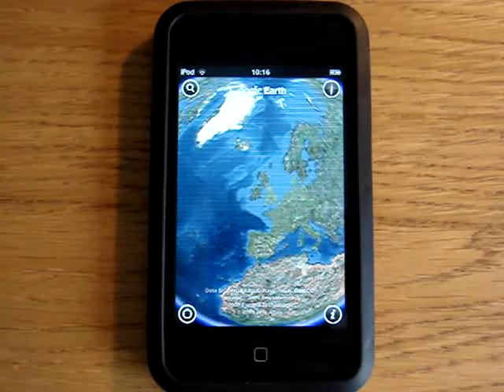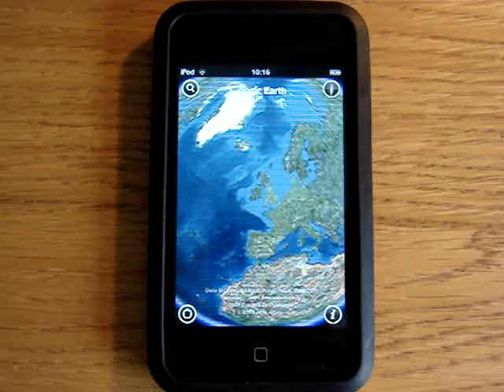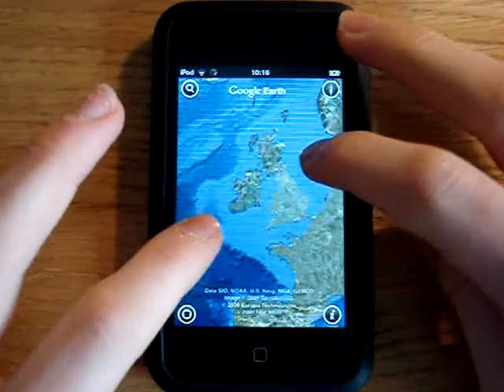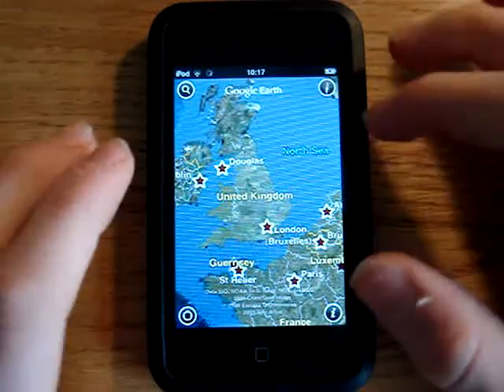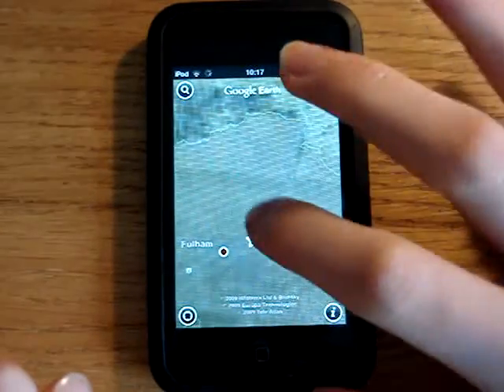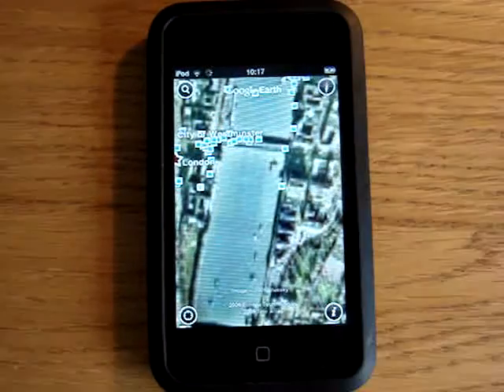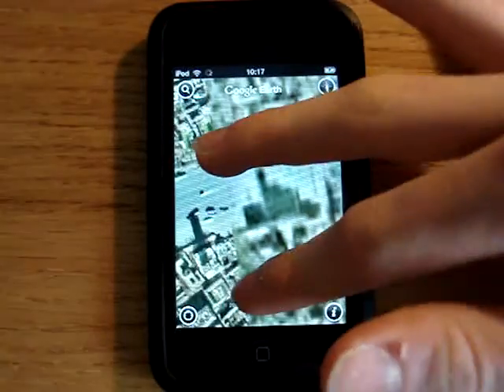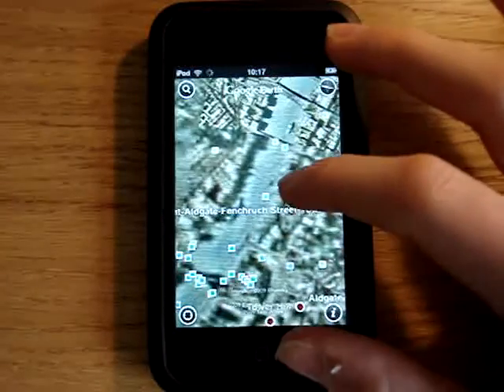Google Earth (iPhone/iPod Touch App) Review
This is a video reviewing the application Google Earth!